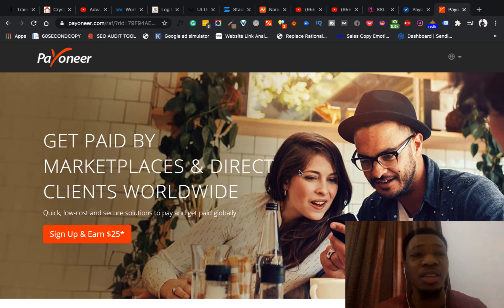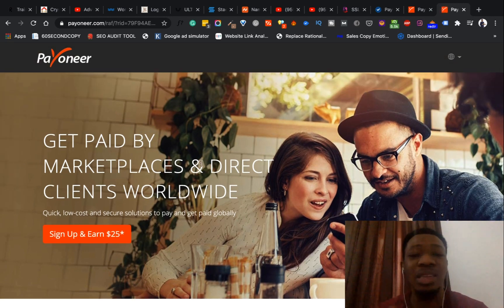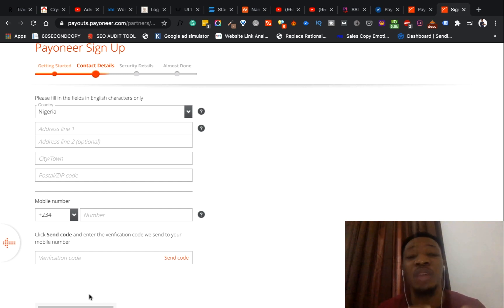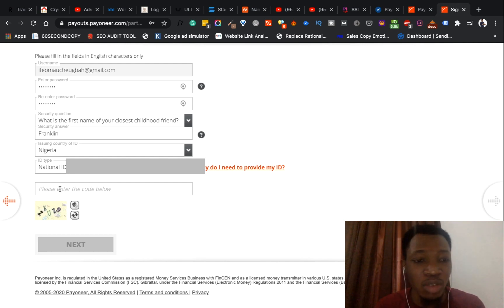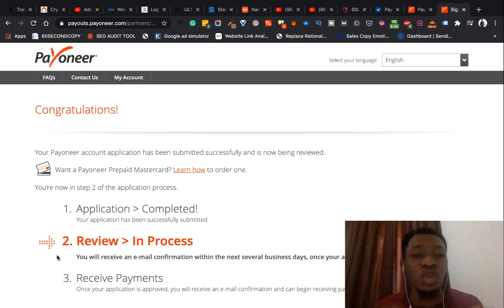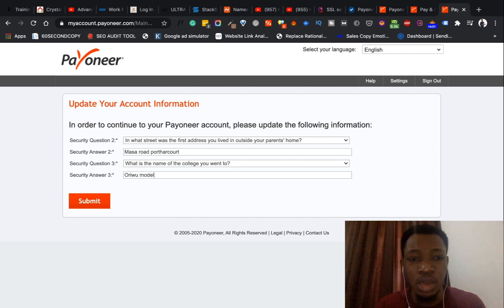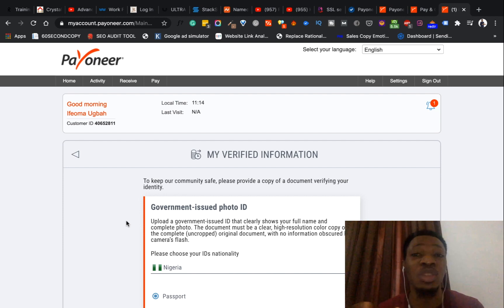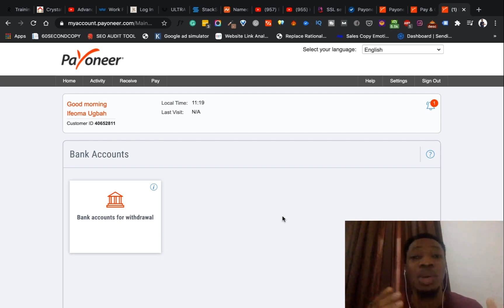Step By Step On How To Create a Payoneer Account || FULL TUTORIAL || PART 1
This video is a step by step practical process to create a Payoneer account in 2021 and beyond.

What is Payoneer?
Payoneer is an innovative cross-border payment platform that enables businesses, professionals, and entrepreneurs to connect through global commerce. The service has mass payout services that allow companies to pay their employees or partners with one click, wherever they are in the world.

With Payoneer, users can expect swift, accommodating, secure, and economical fees for top-notch services. This way, freelance workers and small businesses can pay and get paid while maintaining a good margin of profit.

Payoneer also supports multiple currencies and offers costless transactions for a few chosen currencies. On top of that, the platform provides all-around support to users in over 35 languages.